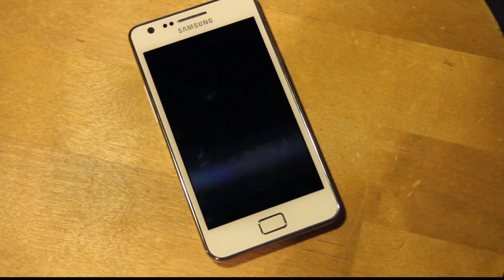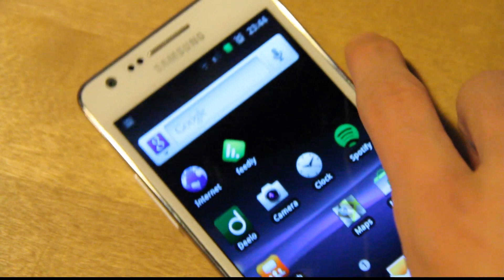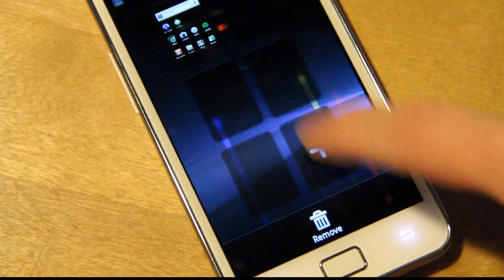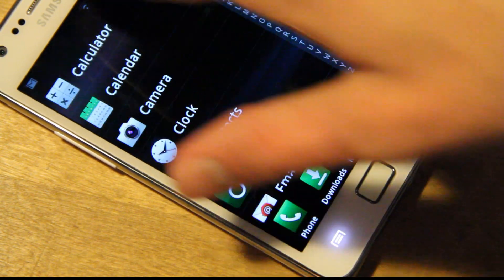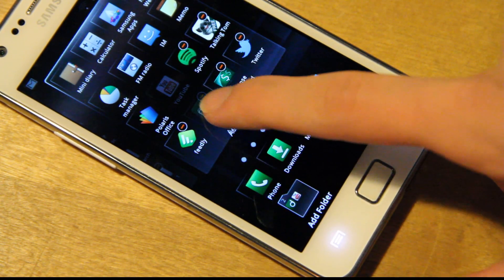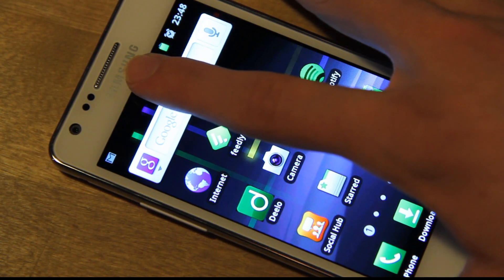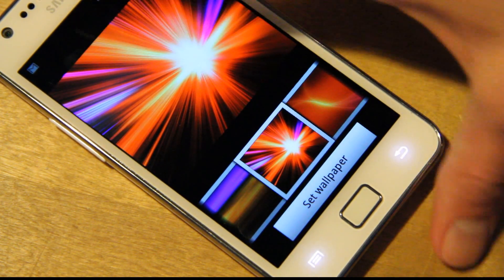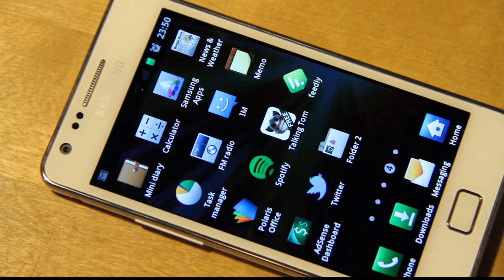Samsung Galaxy S2 Fair Review Part 3 White Edition! Android 2.3.4 Software Tips & Tricks!